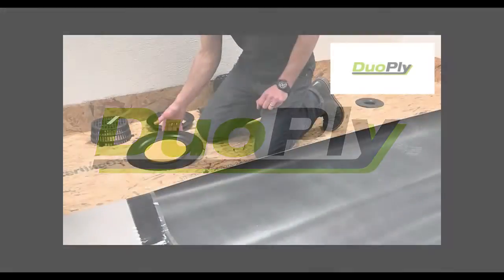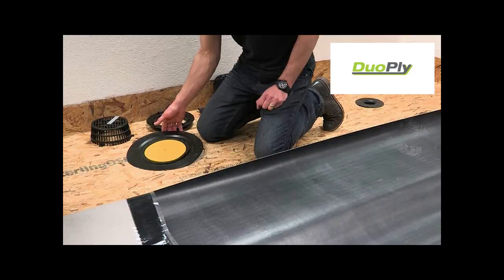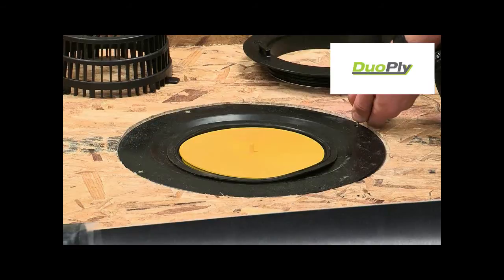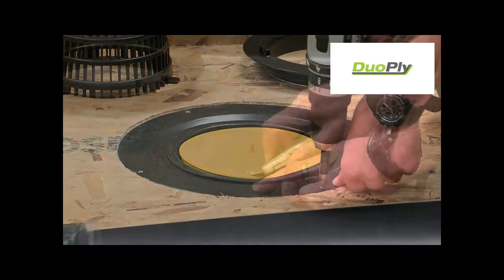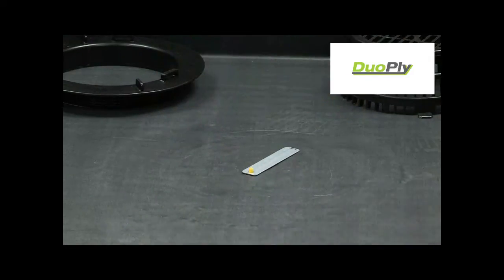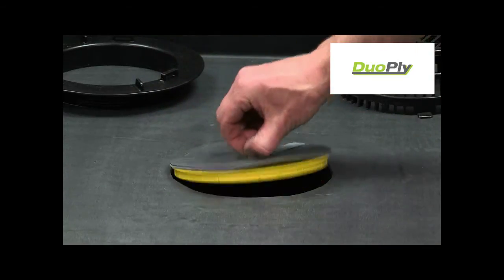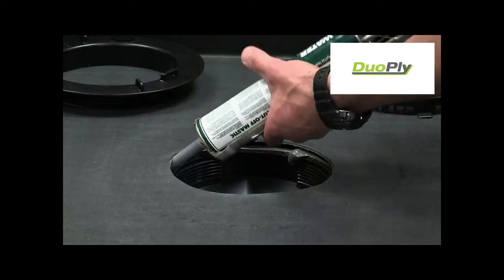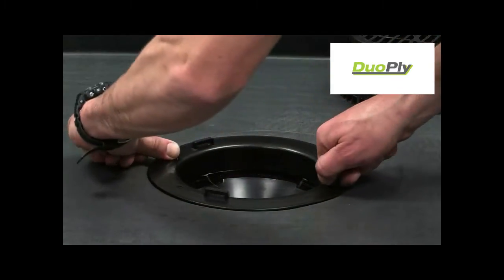DuoPly® EPDM Membrane Top Drain Installation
Installing top drain with DuoPly EPDM membrane